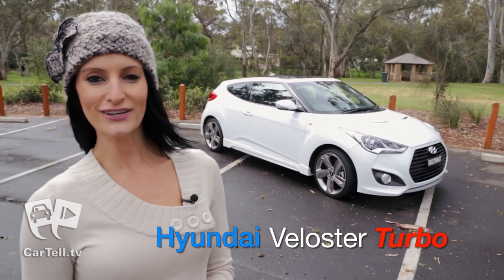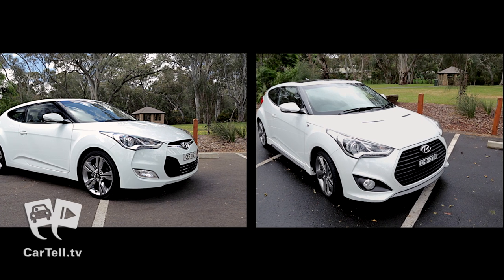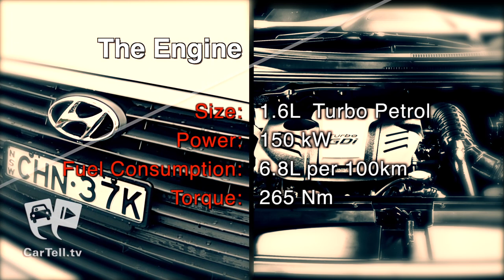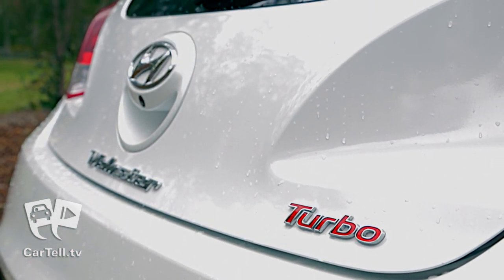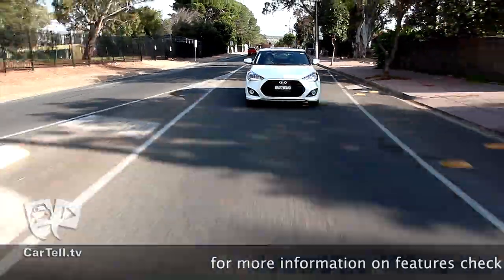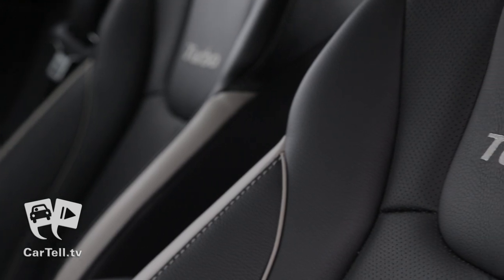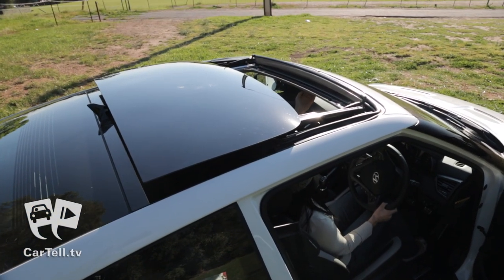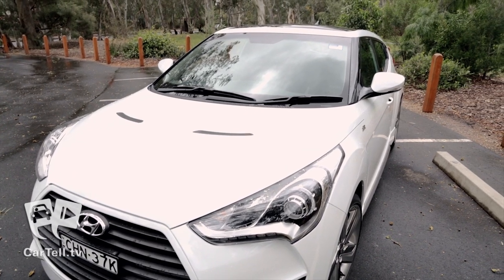Hyundai Veloster Turbo 2013 Review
CarTell.tv take a look at the 2013 Hyundai Veloster SR Turbo.

The Veloster SR Turbo is designed, much like its more laid-back twin Veloster non-turbo, to look like nothing else on the road.

Under the hood of the Veloster SR Turbo is an all-new Gamma 1.6-liter twin-scroll turbocharged GDi engine with a front-mounted inter-cooler.